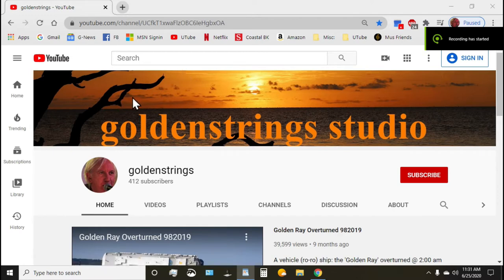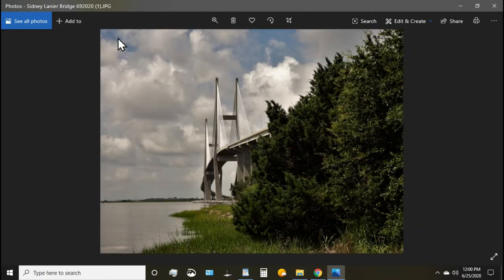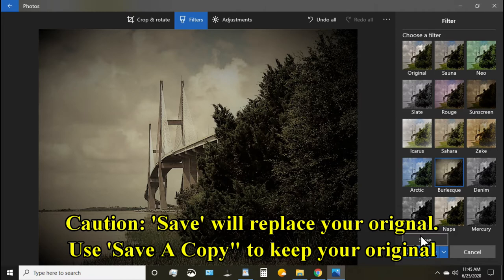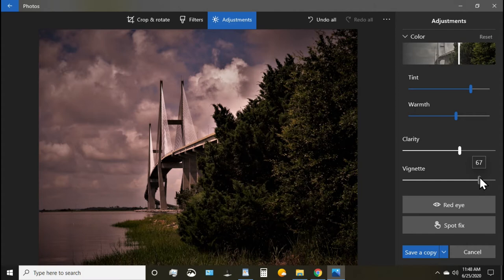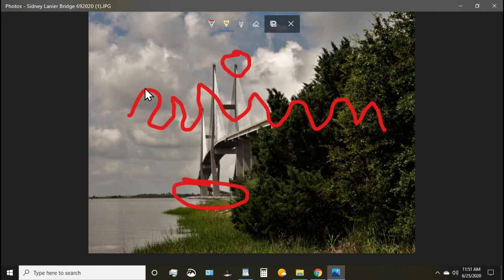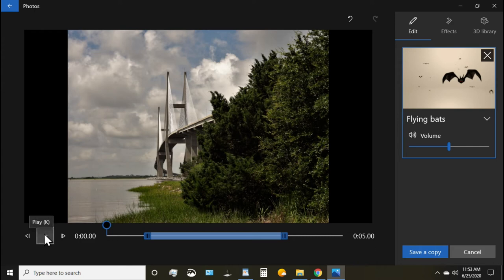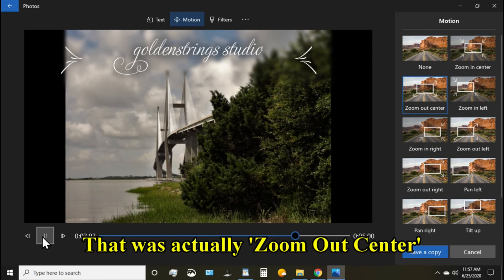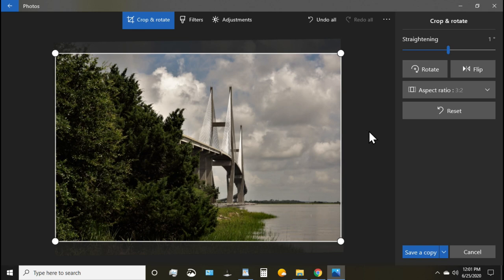Windows 10 Photo Tutorial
This video walks you through how to use Windows 10 Photos for basic editing and some special effects for your images. If you are a novice photographer or don't currently use any photo editing software than this program which is standard on Windows 10 might help you do basic editing.
I hope you enjoy and if you have questions I will do my best to answer.